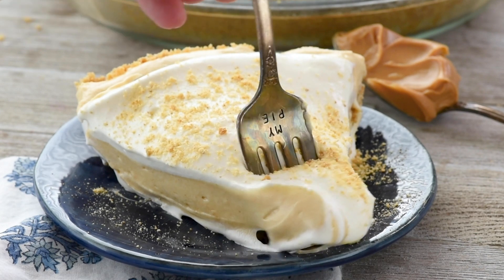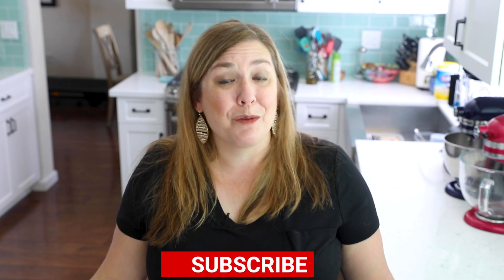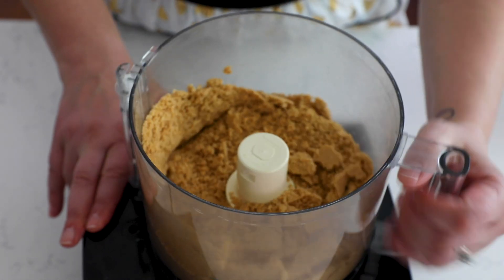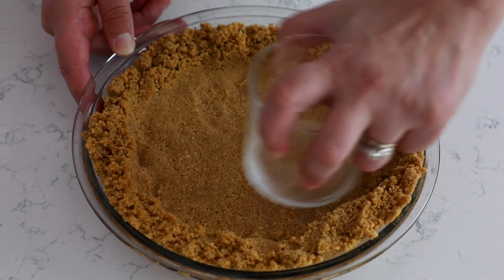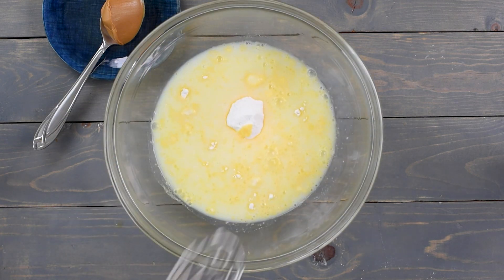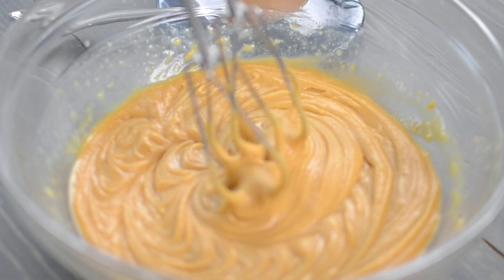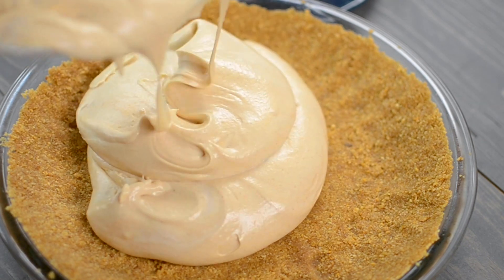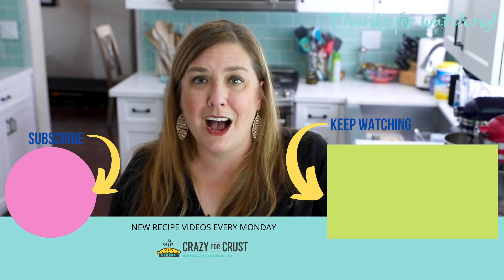No Bake Peanut Butter Pie Recipe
No Bake Peanut Butter Pie is such a simple and easy recipe! Choose your favorite no-bake crust and fill it with peanut butter pudding. This summer pie recipe is perfection for peanut butter lovers.

Choose your crust (see website): Graham Cracker, Oreo, or Peanut Butter Cookie

PEANUT BUTTER COOKIE CRUST:
25 Nutter Butter or peanut butter sandwich cookies
5 tablespoons unsalted butter, melted

Crust cookies in a food processor until they are a fine crumb. Mix with melted butter and press into a 9-inch pie plate.

PIE RECIPE:
1 3.4 ounces box instant vanilla pudding mix see note
3/4 cup peanut butter creamy or chunky
1 1/4 cups milk see note
1 teaspoon vanilla extract
2 8-ounce containers whipped topping divided
INSTRUCTIONS
Whisk pudding mix, milk, peanut butter, and vanilla together. Fold in one container of whipped topping. Pour into prepared pie crust. Cover with plastic wrap. Chill for at least 4 hours or overnight.
Before serving: top with additional whipped topping.
Store in refrigerator for up to 3 days. Pie can also be frozen for a cold treat or to store.